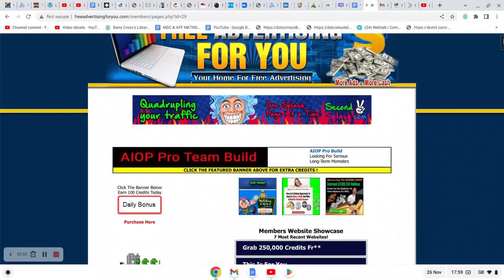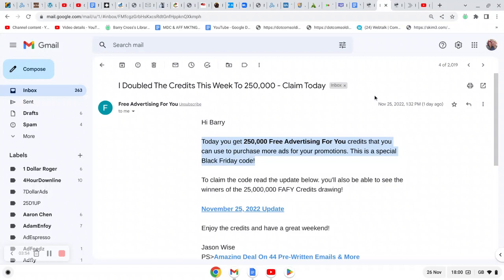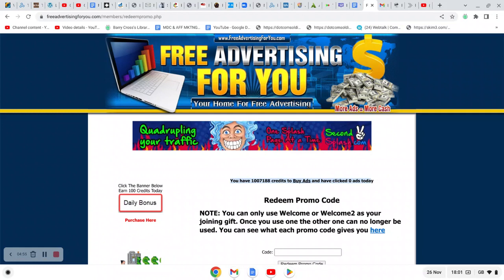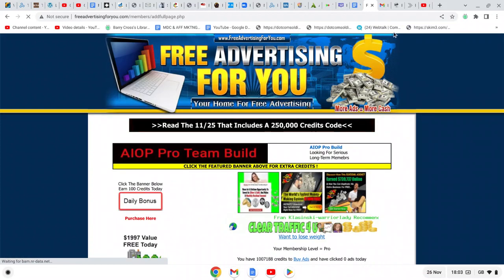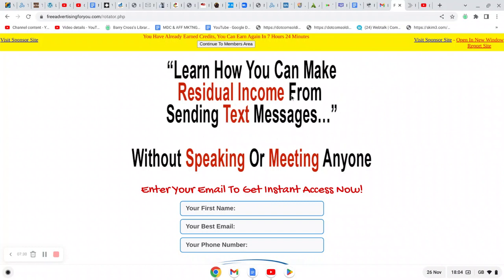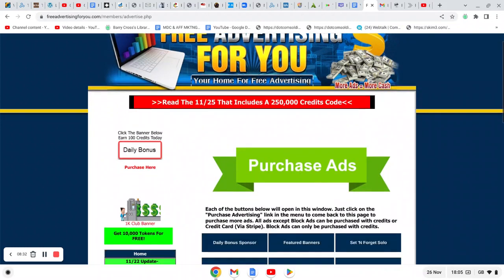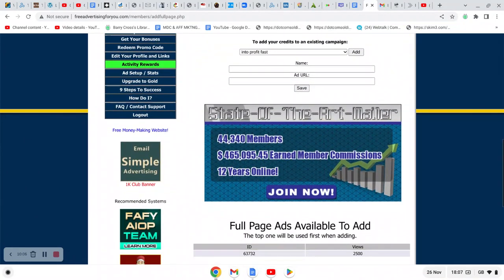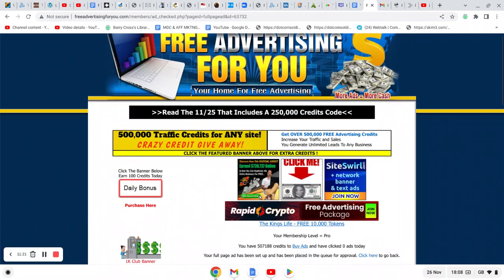How To Get Free Tier 1 Traffic For Affiliate Marketing Leads - Tutorial - FREE To JOIN!!!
How To Get Free Tier 1 Traffic For Affiliate Marketing Leads.

In this Free Advertising For You Review I show you how to get free Weekly Promo Codes that you can exchange to automate your ads 24/7 without clicking & surfing the site.

FAFY is an advertising platform that includes buyers which is always key if you are looking to generate quality leads & get sales.

Free Advertising For You has a huge amount of ways you can advertise your online business & it includes BUYERS! Here are a few:

Lifetime banner ads - We can set the banner for the lifetime and we can change it whenever we want to
Banner ads with fixed numbers of impressions
Text links with fixed numbers of impressions
Fullpage Login Ads, great for conversions!
Solo Ads - Solo ads are getting 350 clicks on average
Fullpage Surf Ads
1 Login Rotator Site while you are free member, 2 login rotator site if you are a Gold upgraded member
Featured Banner with Text Ad(s)

FAFY has CASH prizes for those who are active consistently on the platform. I also love you can exchange your activity points to get more traffic to your offers.

Jason Price who is the owner is very hands on. He answers your queries through support promptly but do expect that he may delay some replies because of the busy site he is administering.

He has put together video tutorials of how to get things done on the website. So you won't be left not knowing what to do as it can get quite overwhelming at first. He updates his videos regularly according to new additions to the site.

Free Advertising For You receives 230,000+ visits a month. That's almost 8,000 visits a day. So it's a great opportunity for both advertisers & affiliates to become successful using the platform.

Thanks,
Barry Cross.